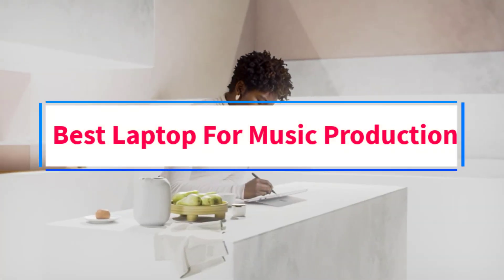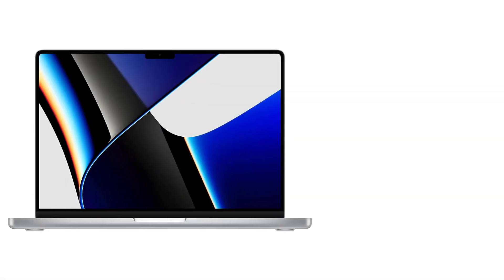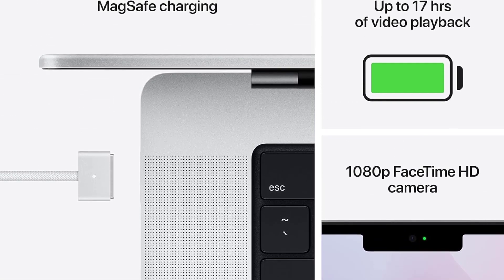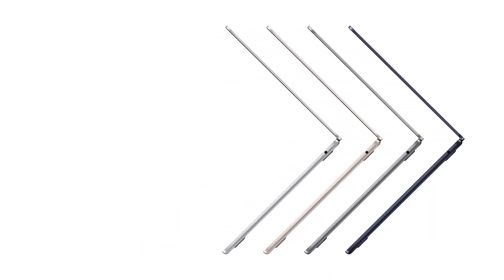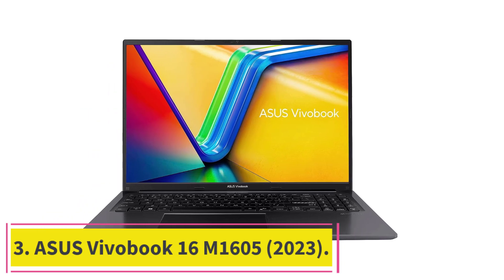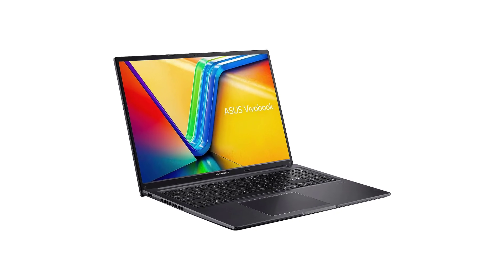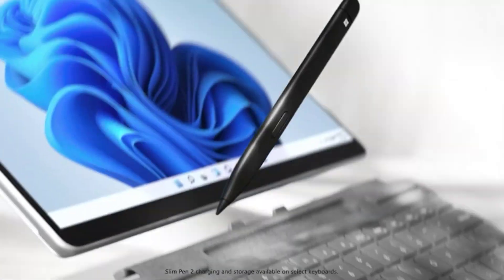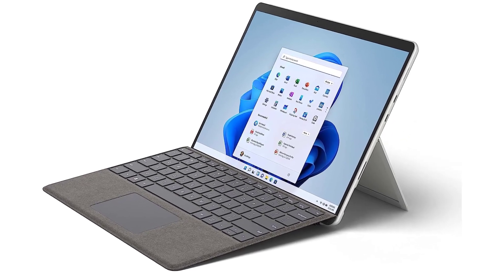✅ Best Laptop for Music Production 2024 - Best Music Production Laptops Reviews 2024 - Buyers Guide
In this video, we listed the Best Laptop for Music Production that are available on the market for their true quality, actually, I tried to make the list based on their popularity quality-price durability user opinions and more.